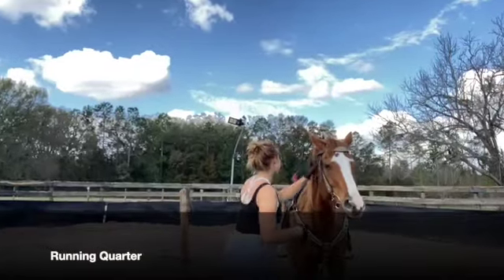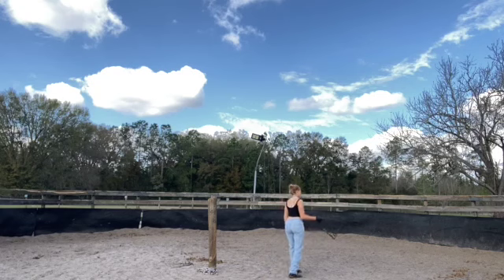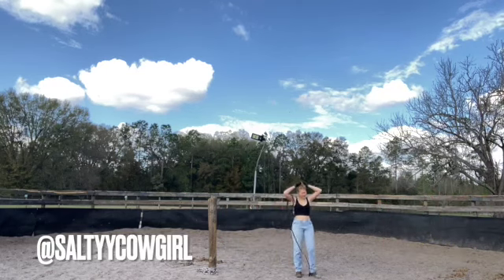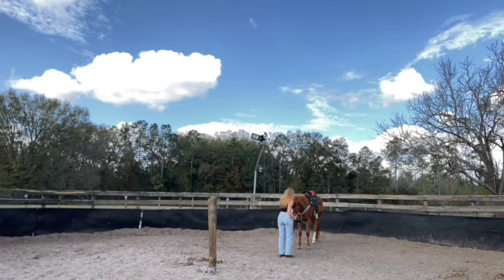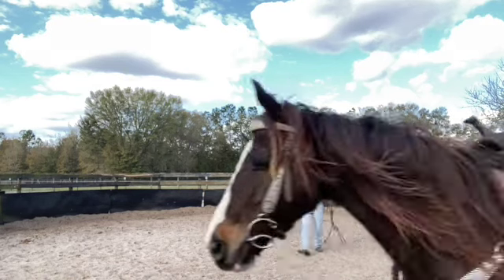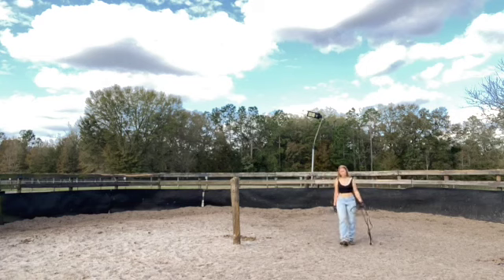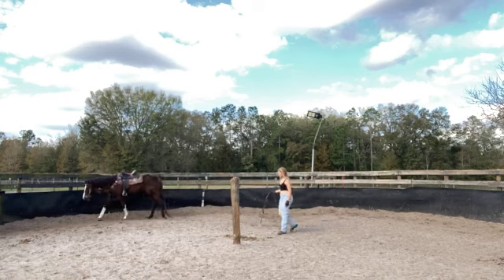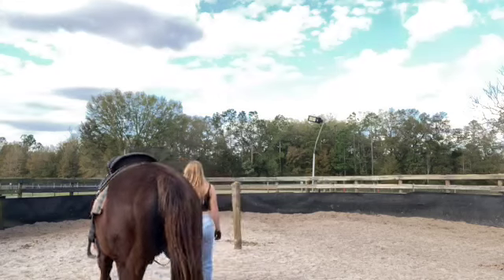3 Body signals that always work, lunging a horse, perfect join up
any questions?

hey guys, glad you made it! Today I am going to talk about free lunging and how to do it right, so every horse understands you.